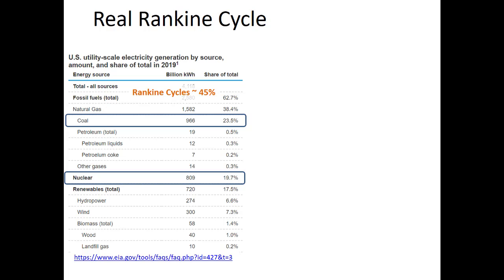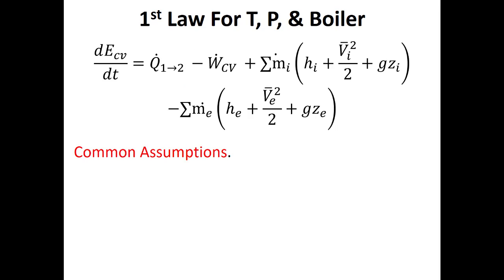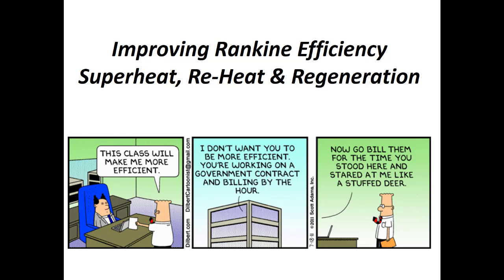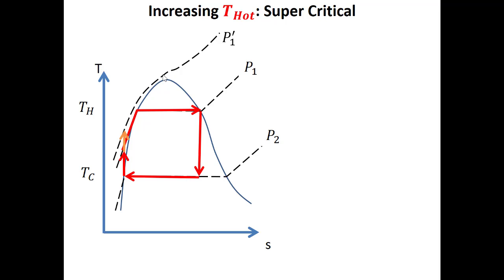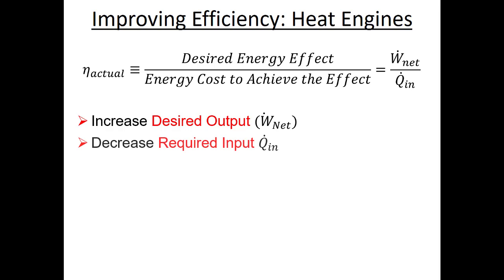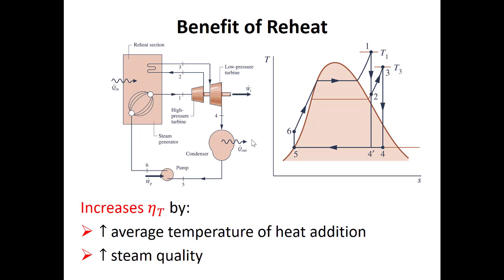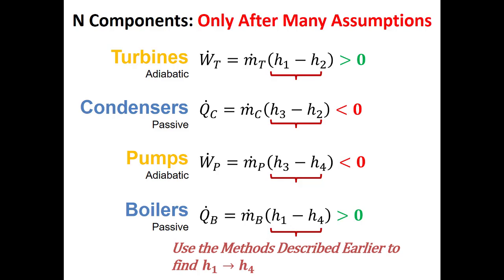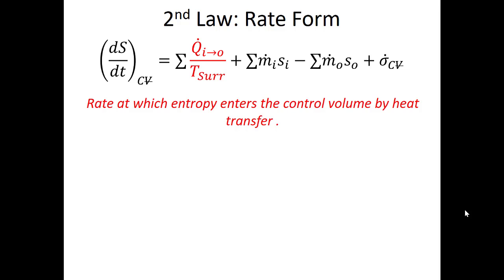L26 Improving Rankine Cycle Efficiencies [Live]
This lecture I introduce four methods of improving thermal efficiency of Rankine Cycles. The first three come from looking at the Carnot efficiency. We can increase the average temperature of heat addition by having a (1) superheated or (2) supercritical fluid at the turbine inlet. We can reduce the average temperature of heat rejection by (3) reducing the pressure of the fluid running through the condenser. Finally, we see how (4) adding reheat to a Rankine cycle can improve the thermal efficiency at the cost of increasing cycle complexity.